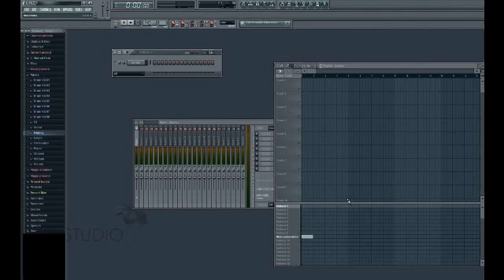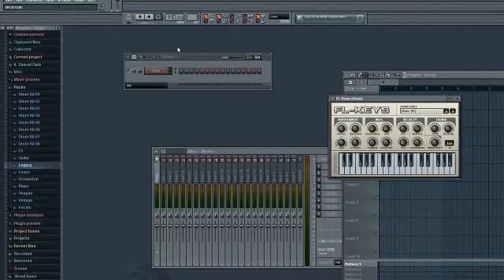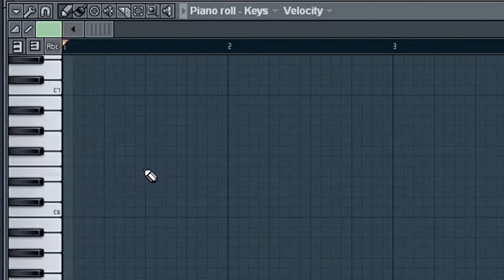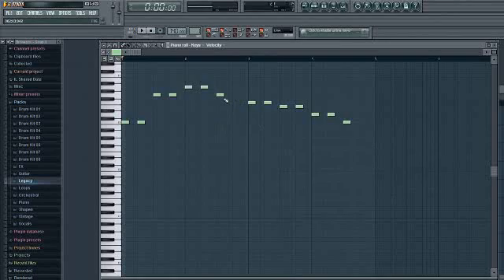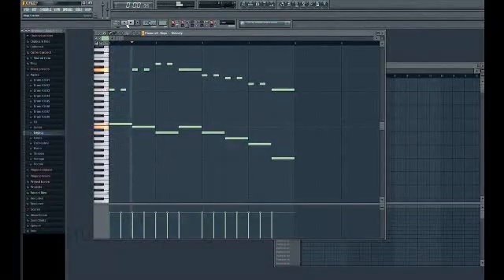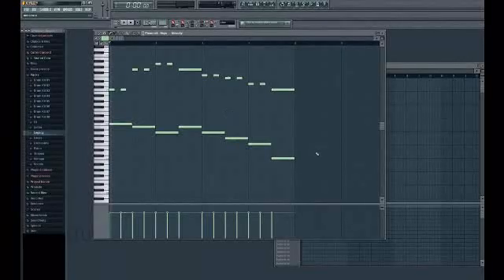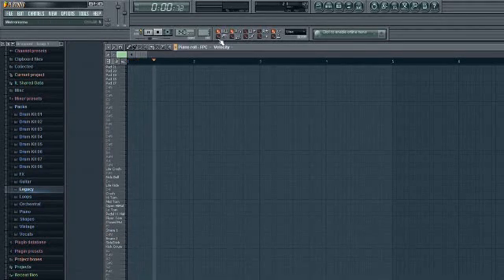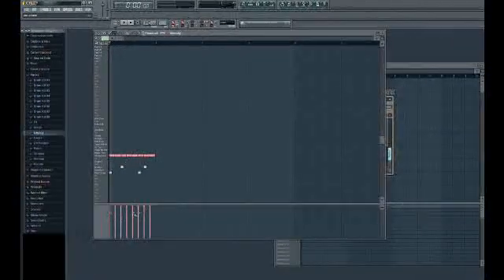FL Studio Tutorials - Piano Roll